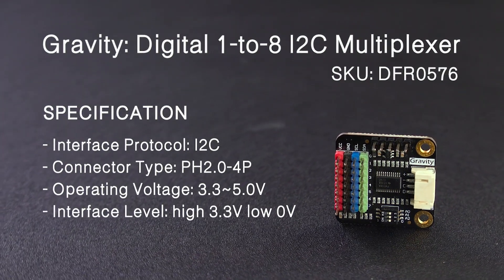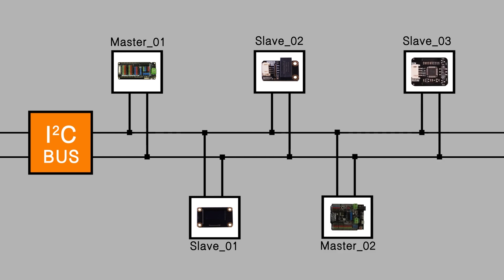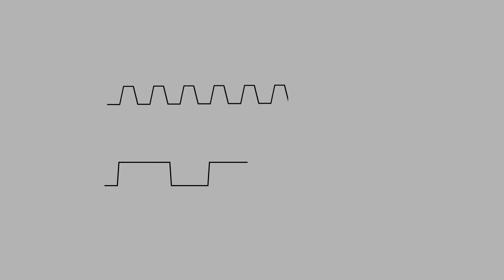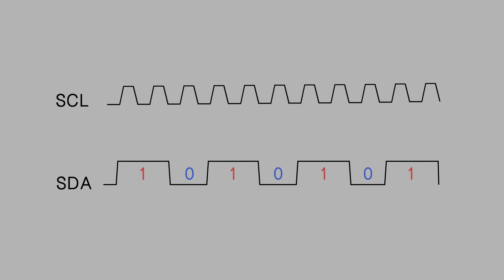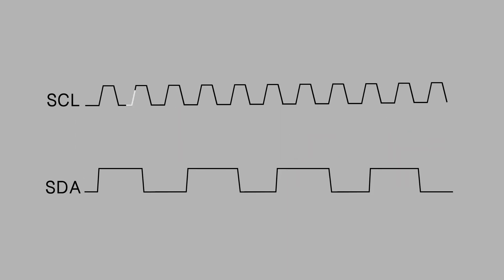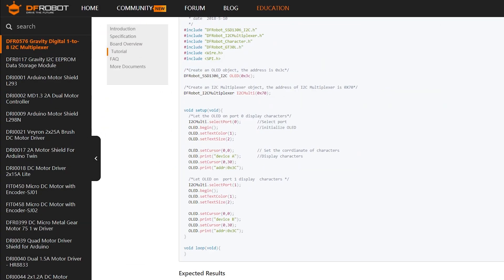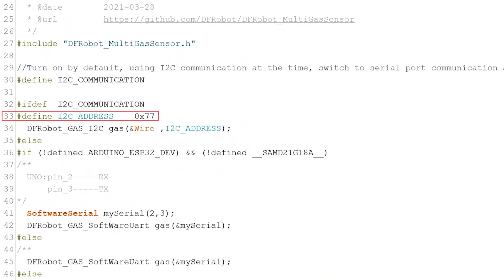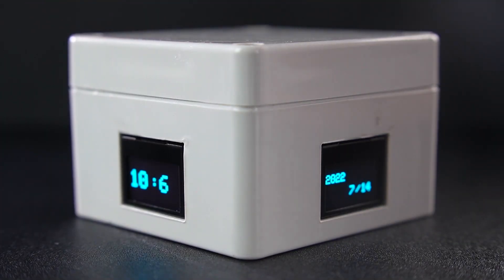How The I2C Protocol Works - Using Gravity: Digital 1-to-8 I2C Multiplexer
In this video, we will talk about the I2C protocol. We're using Gravity: Digital 1-to-8 I2C Multiplexer, which solves address conflict and enables normal communication with multiple same-address I2C devices, to make a tomato clock.
How to Make A Cube Timer Using 4 OLED Displays and I2C Multiplexer

Materials:
Gravity: Digital 1-to-8 I2C Multiplexer ►

This I2C multiplexer is easy to use, plug and play and no need to weld. 1 multiplexer has 8 I2C ports, this means you can hook up 8 same-address devices at the same I2C port by 1 multiplexer . The default I2C address of the multiplexer is 0x70, and you can adjust from 0x70 to 0x77. In theory, you could hook up 8 multiplexers on address 0x70~0x77 , to control 64 same-address devices. So powerful!

Timestamps:
What is I2C? 00:00
How does the I2C bus work? 01:10
How to use I2C? 03:03
The tomato clock 03:51